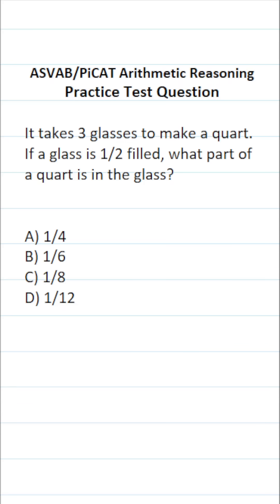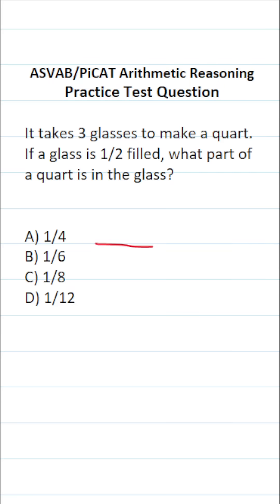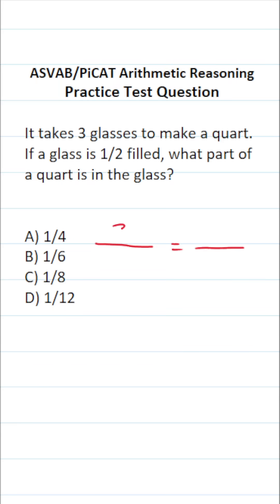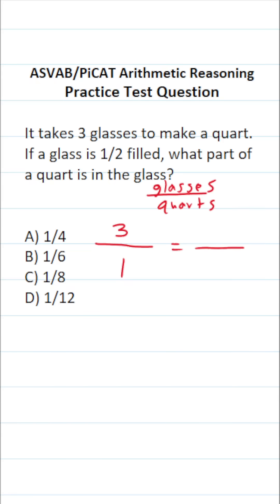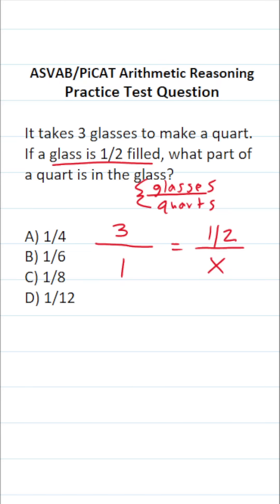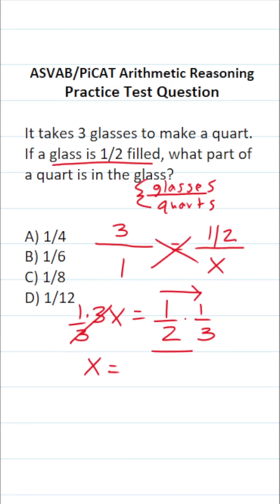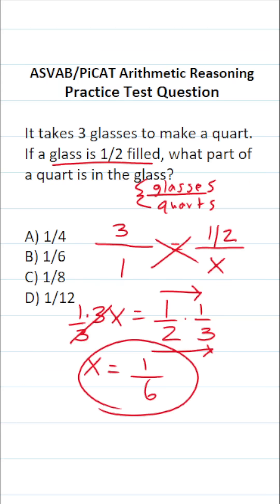ASVAB/PiCAT Arithmetic Reasoning Practice Test Q: Ratios/Proportions acetheasvab with grammarhero